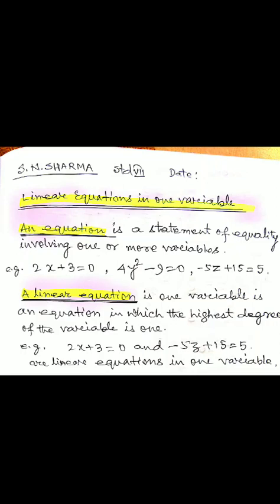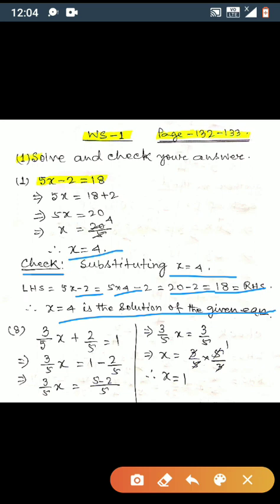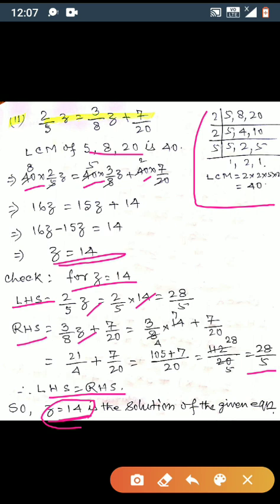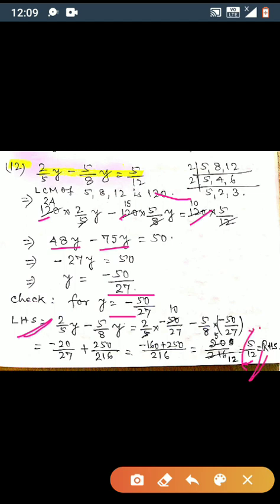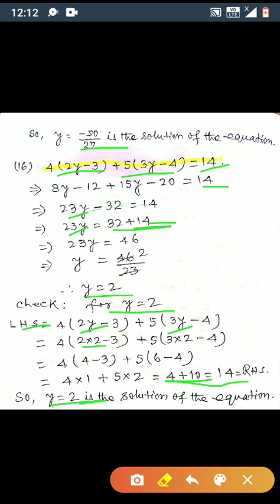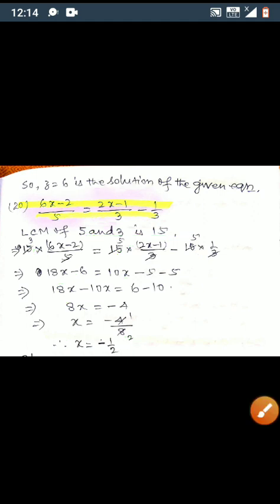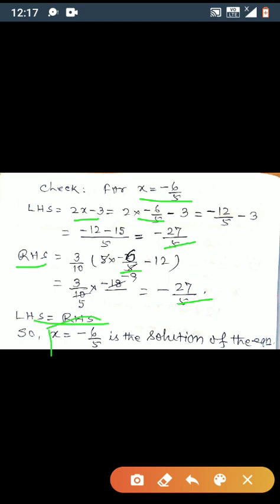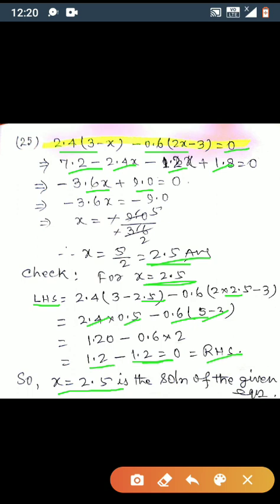Linear equation in one variable - Lecture 1 - Class 7 - Maths